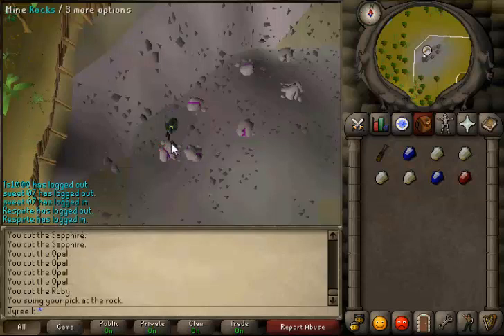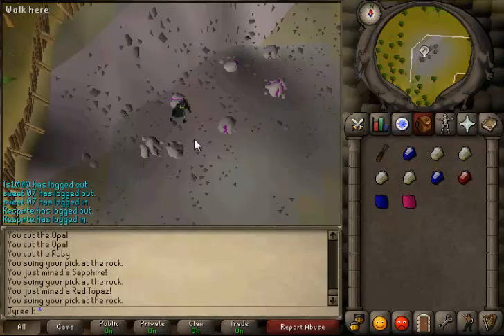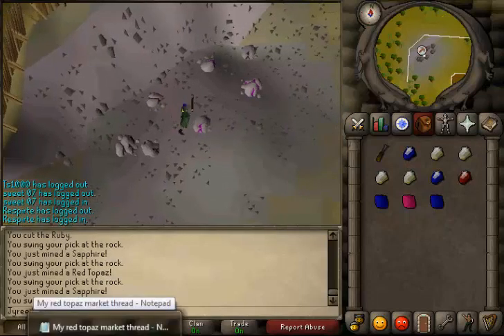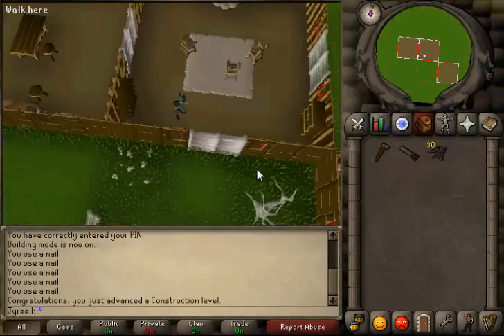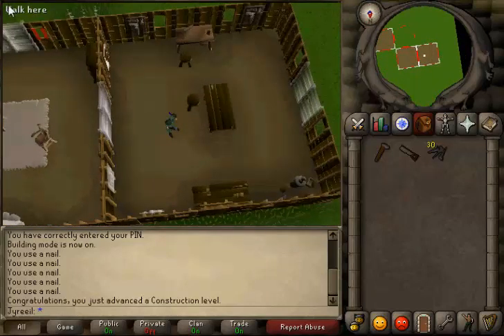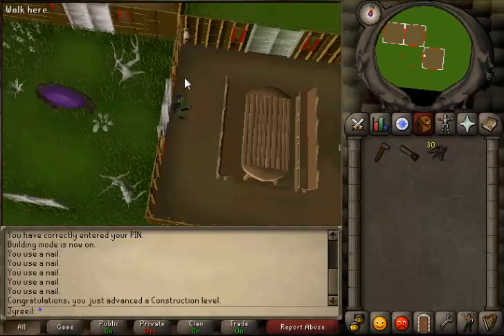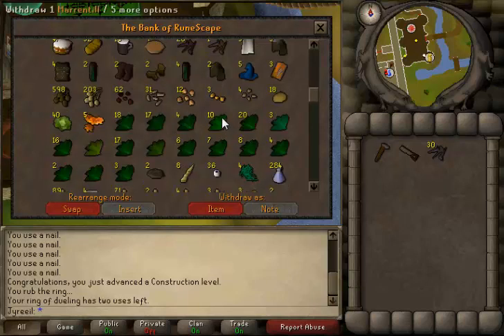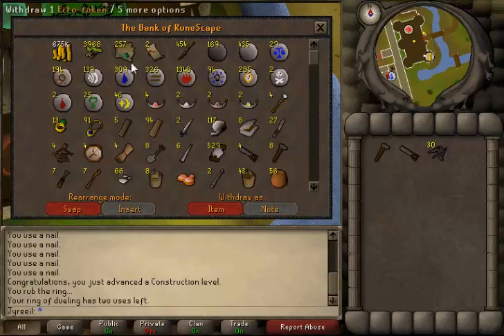2nd 07 vid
Here I'm talking about how I mine gems to sell for trading sticks at tai bwo wannai, and buy topaz machetes to sell for 80k each.